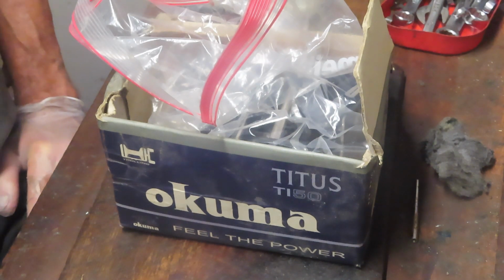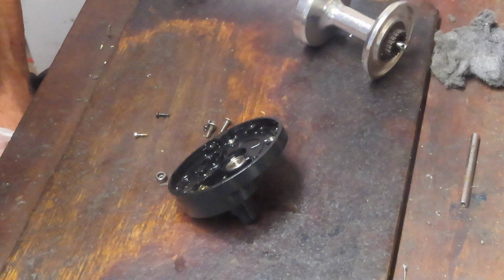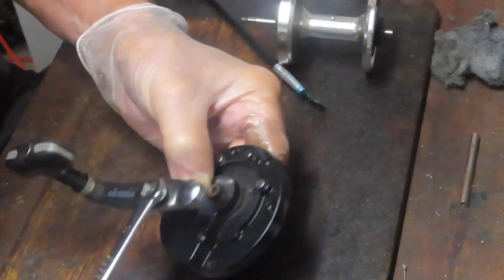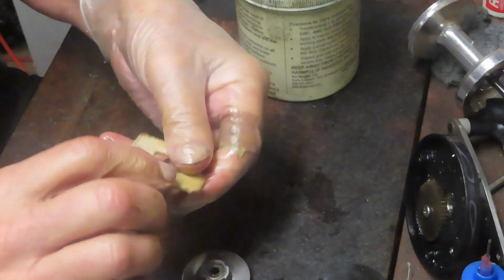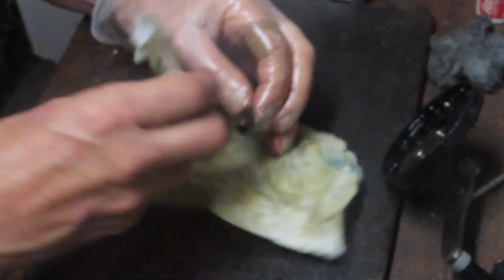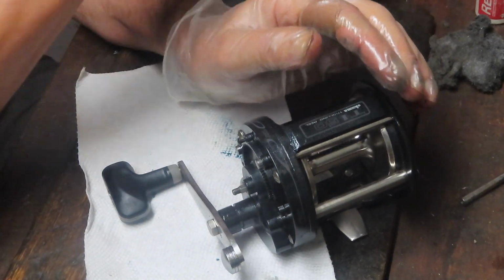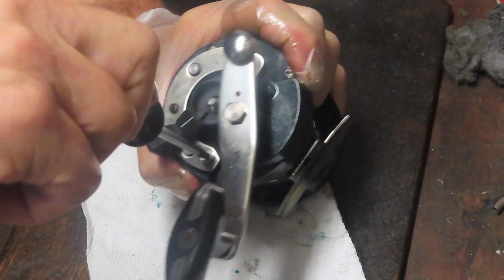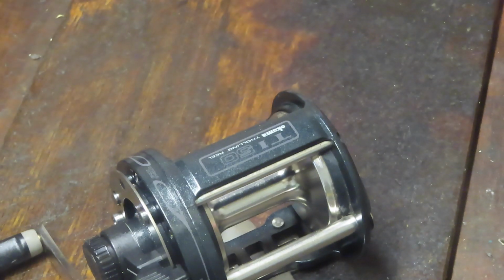Okuma Titus TI50 lever drag reel in a bag project how to take apart and repair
This reel came to me in pieces and parts as a reel in a bag project.  See how to organize a project like this and restore it to go fishing again